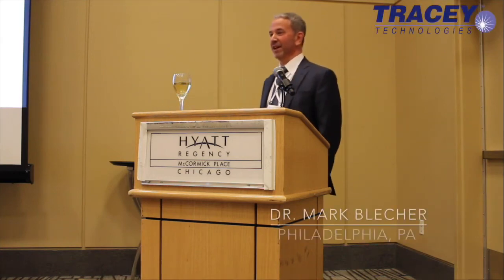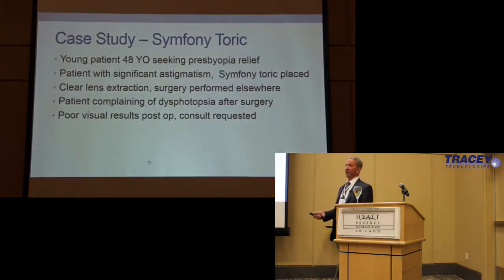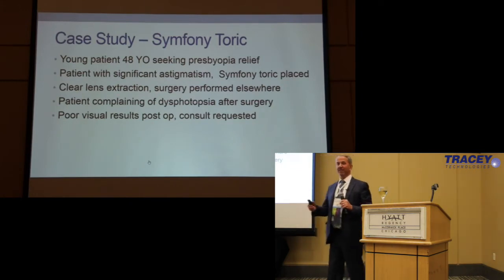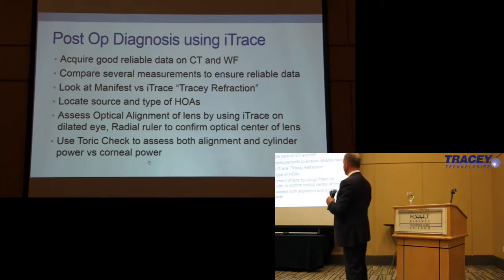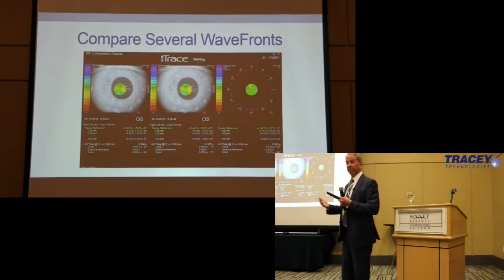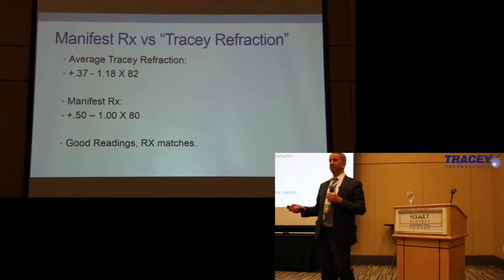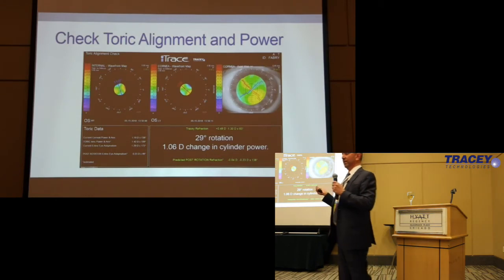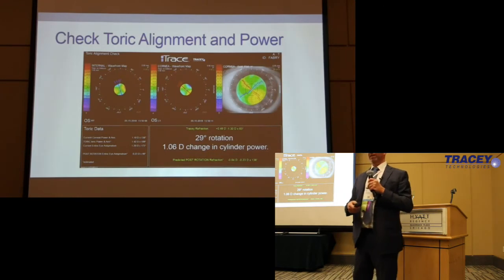AAO18 Mark Blecher Troubleshooting Toric Diffractive Optic IOLs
Dr. Blecher gives tips on how to use the iTrace to solve post-op issues with diffractive optic IOLs.